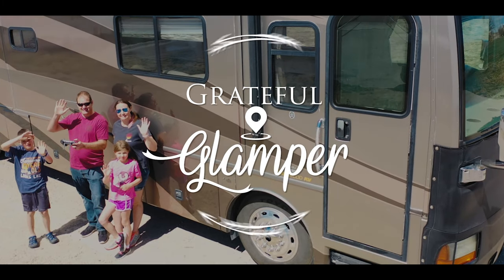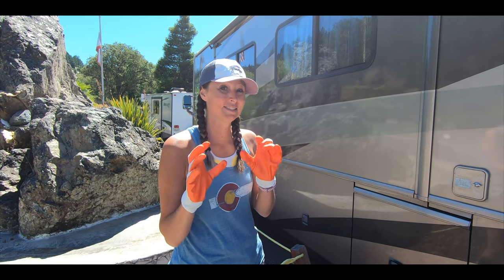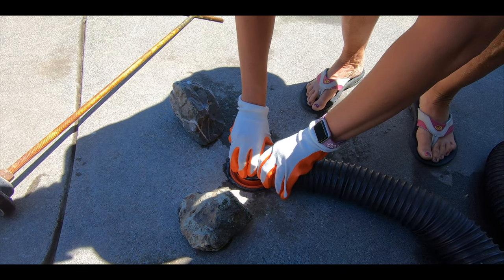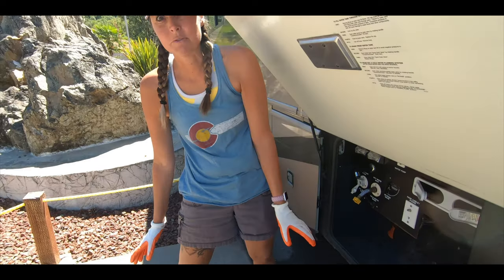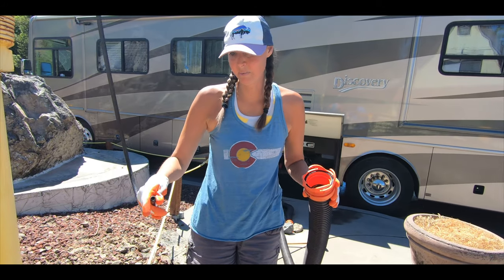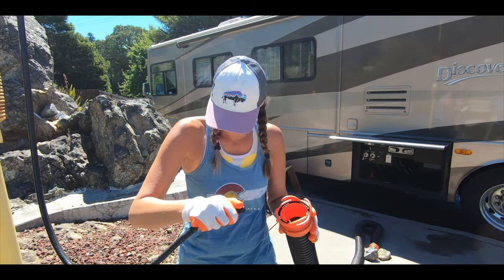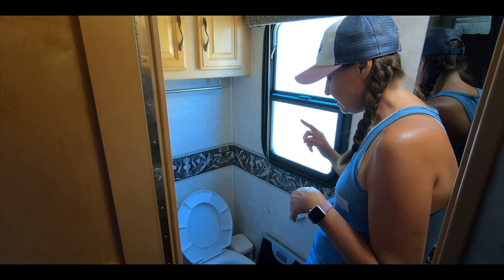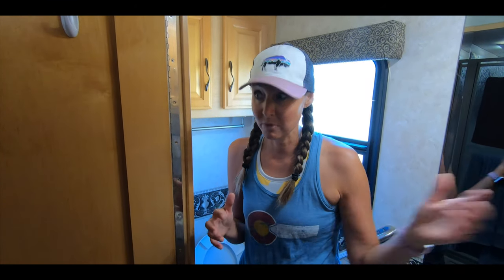How To Use an RV Dump Station | Fulltime RV Living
One of the most intimidating things for the newbie RV owner is dealing with the black tank & dumping its contents. In this video Charity uses a dump station for the first time and gives YOU some tips for how to use an RV Dump Station. ⬇️⬇️ Click Show More ⬇️⬇️

Twice this summer we've stayed at a campsite without sewer hookups. This means we needed to use the dump station before heading out to our next destination.
Charity had never used a dump station on her own before so she wanted to make sure she was familiar with how to use a dump station in case the need ever arose for her to handle the dumping doodies! See what we did there?  Toilet Tank Treatment

▶︎ Motorhome vs Fifth Wheel Travel Trailer RV. WATCH THIS FIRST! RV LIVING

▶︎ TOP 5 RV SAFETY ACCESSORIES FOR RV LIVING (MUST HAVE Camping Gadgets)